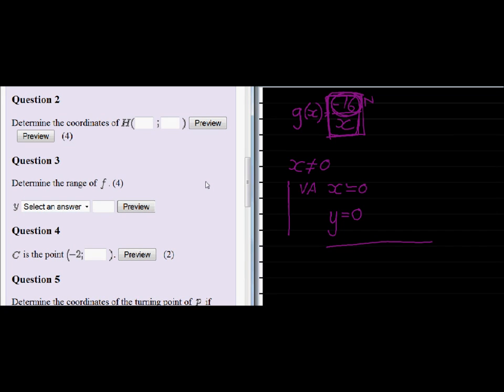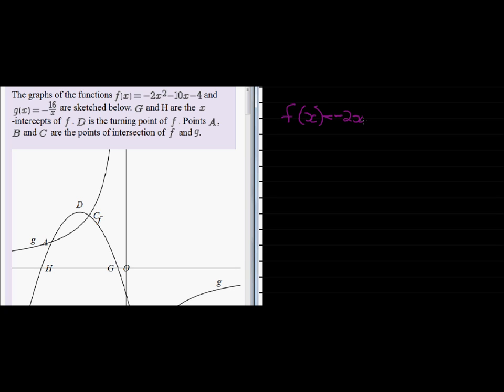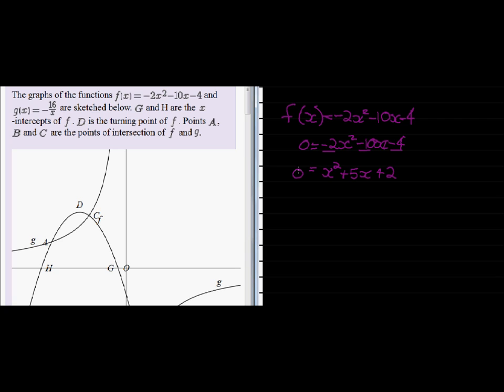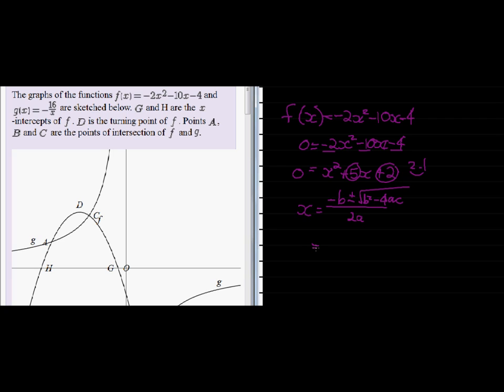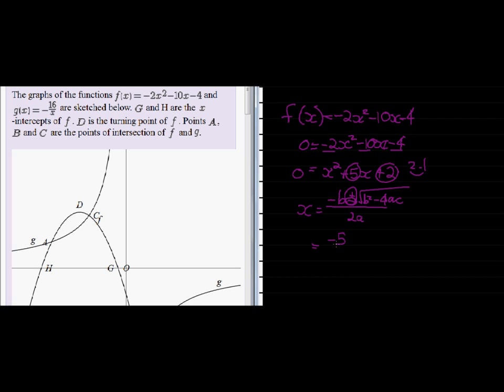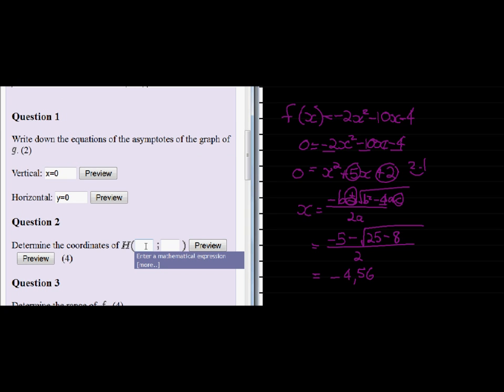Exam type question Parabola and hyperbola function Question II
Determine the coordinates of the x intercept given the function formula f(x)=ax^2+bx+x